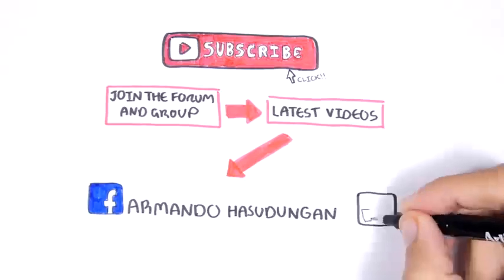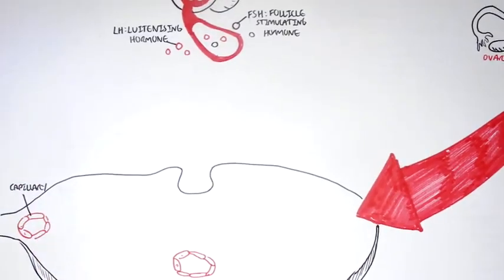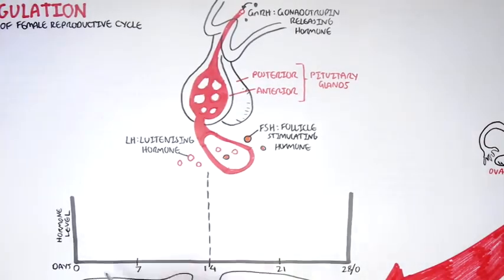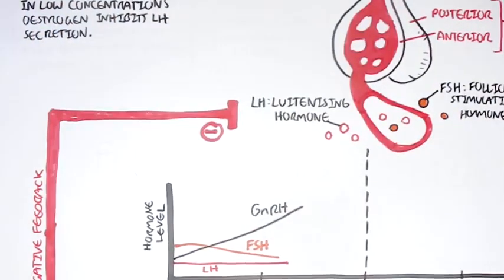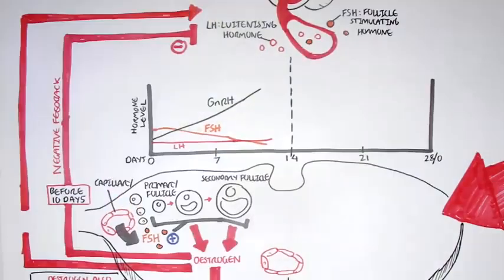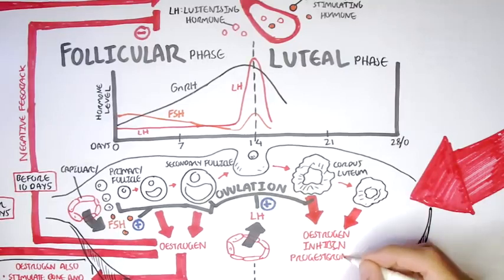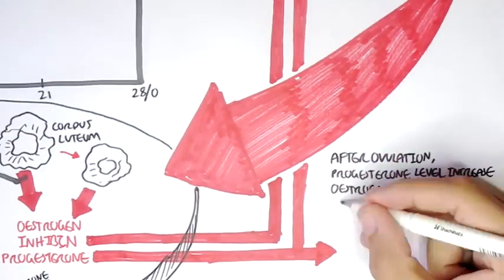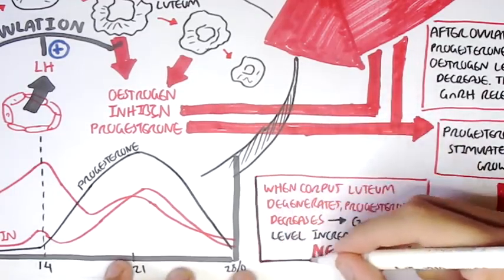Female Reproductive System Menstrual Cycle, Hormones and Regulation